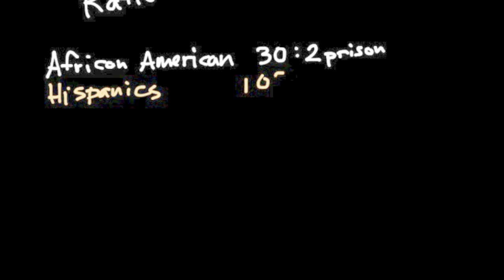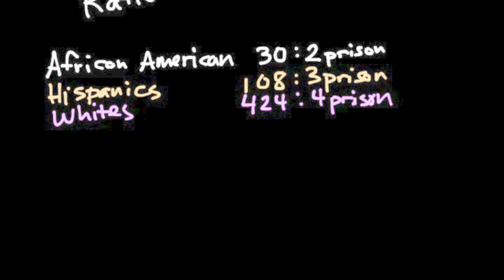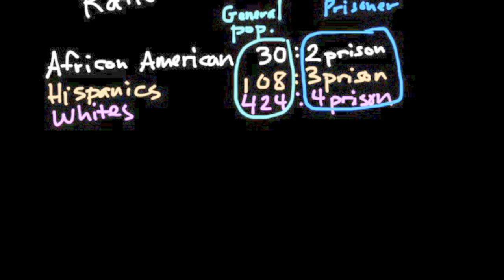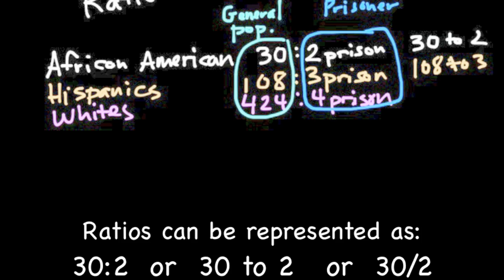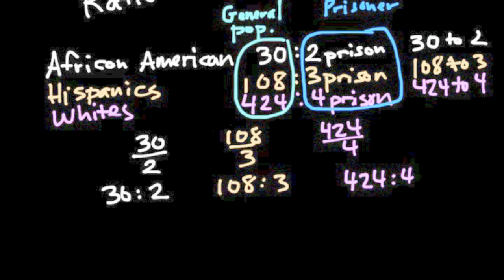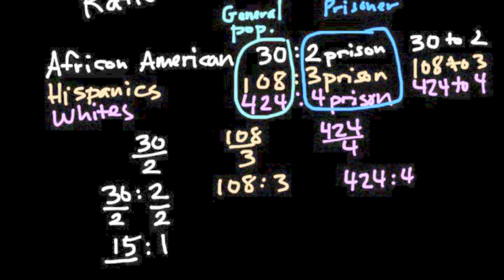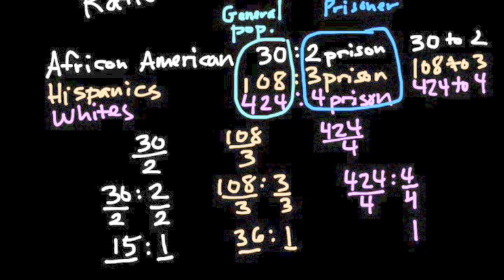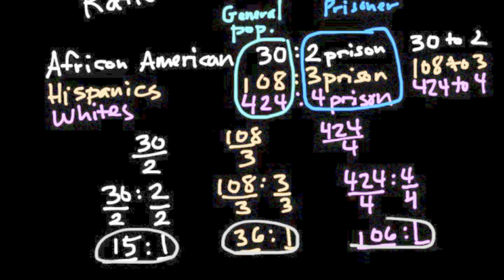Intro to Ratios in Social Context